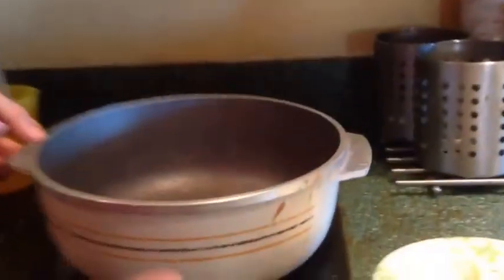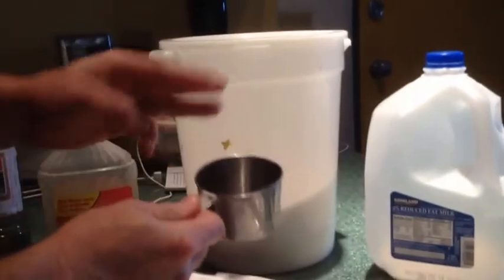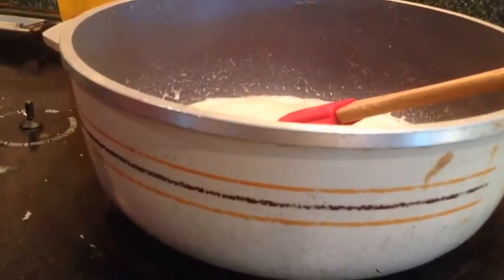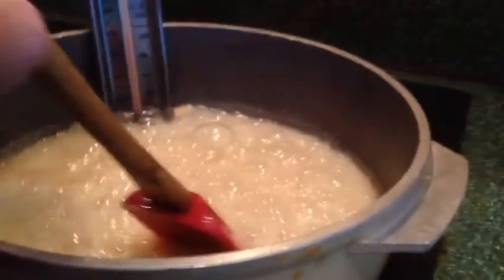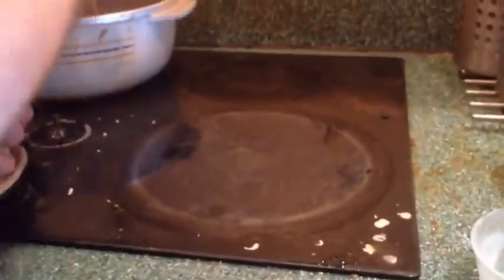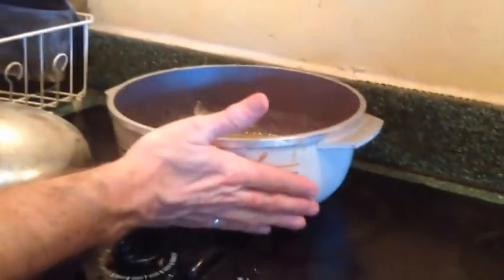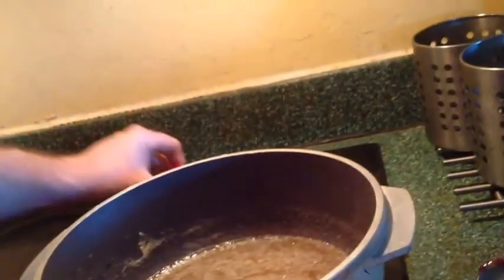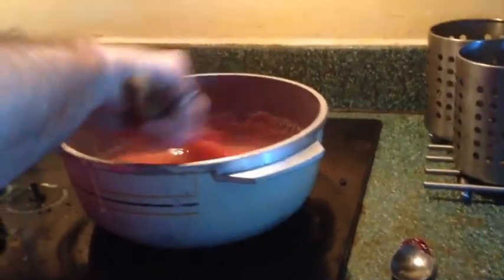Rose Fudge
Although I'm a technology person by trade, one of my hobbies is a years long quest to perfect the making of fudge. In this video I demonstrate how to make my own unique creation, rose flavored fudge. Along the way I also show some of the general fudge making tips and techniques that I have perfected over the years.

Ingredients:
3 cup sugar 1 cup milk 2 tablespoons light corn syrup 3 tablespoons butter 1 teaspoon vanilla and 1/8 of a cup rose water (available online or at Middle Eastern specialty food stores)